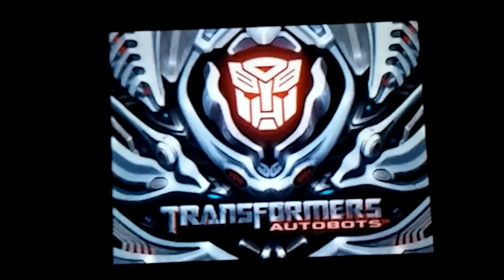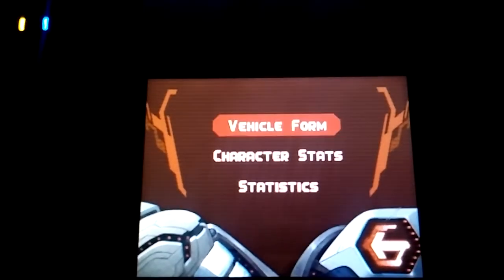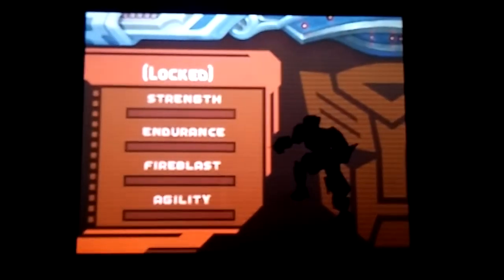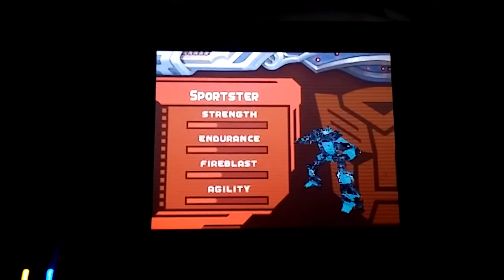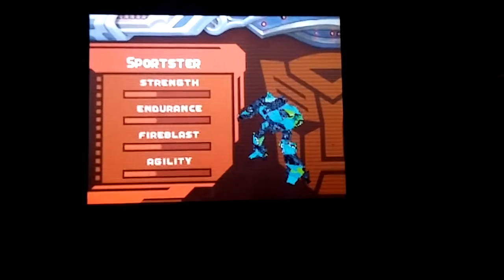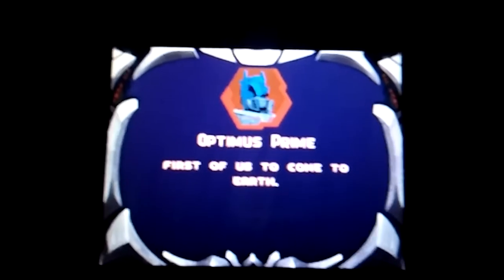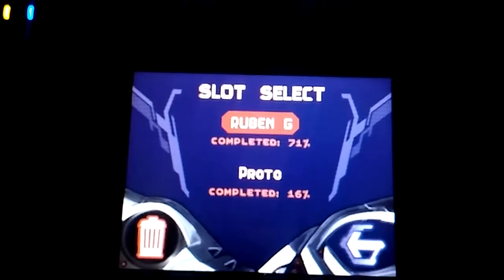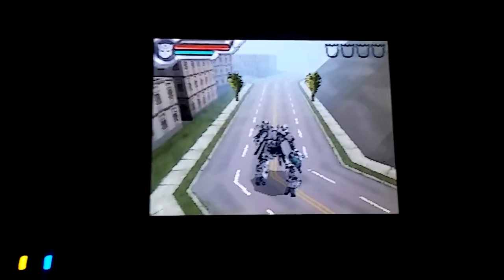Am I right or Am I wrong? (Read Description)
Transformers Nintendo DS Autobots version glitch. Apparently you can play as a deception after the protoform Glitch from 3 weeks ago.